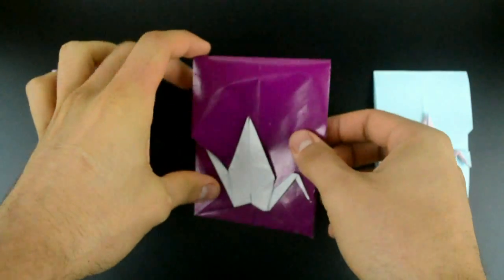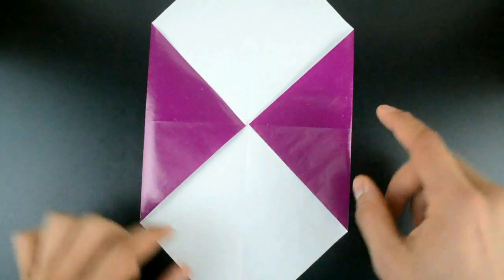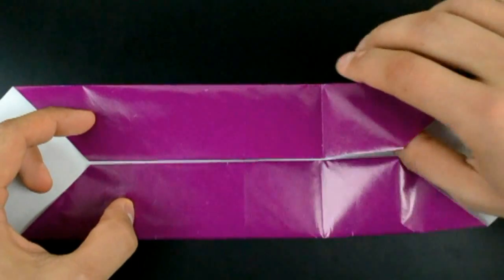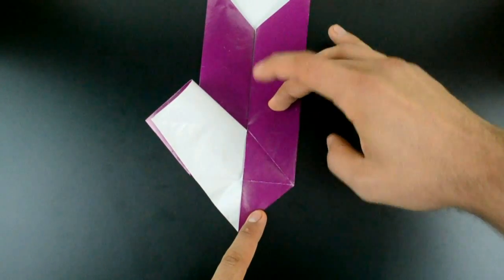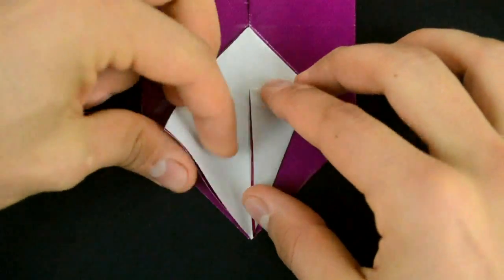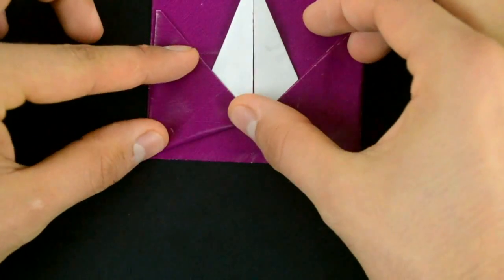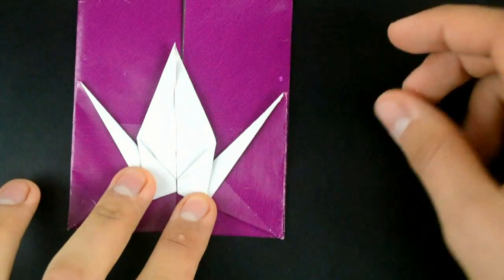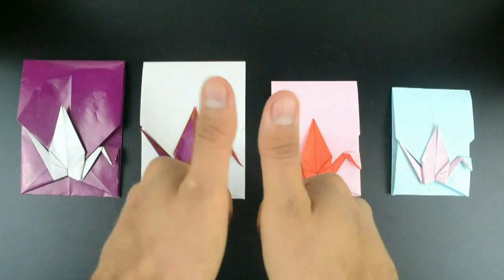Origami: Crane Envelope / Tsuru Envelope - Instructions in English (BR)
Check out the new tutorials on my English Channel In this video I teach how to make an Envelope with detail of Tsuru.
Initial square size: 25x25 cm (10x10 '').
Final Envelope Size: 9x12 cm (3.6x4.8 '')
Music: Happy Mandolin. This song is in the public domain, it was obtained from the free music library of youtube
To access the content of the links just wait 5 seconds and close the advertisement in the upper right corner.

My goal with this video is to spread the origami art with an easy-to-understand tutorial so that more people can learn, if you are the creator of this model and want me to remove the video, please let me know in the comments.